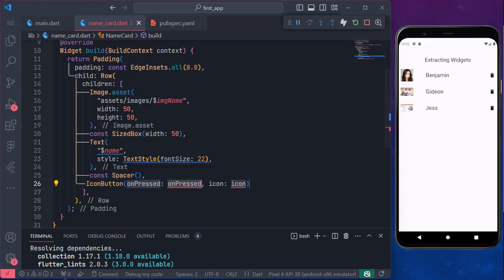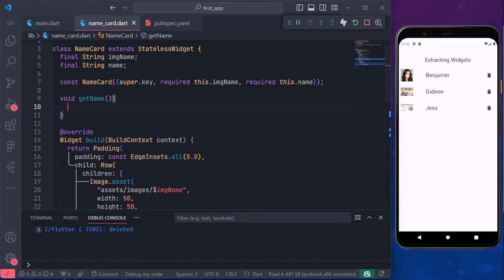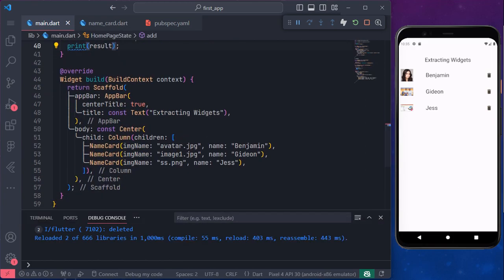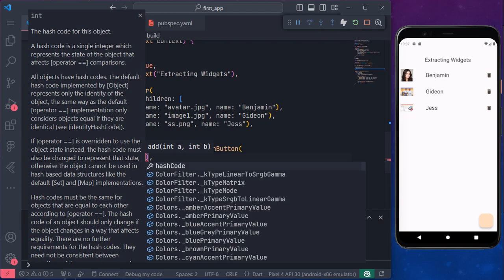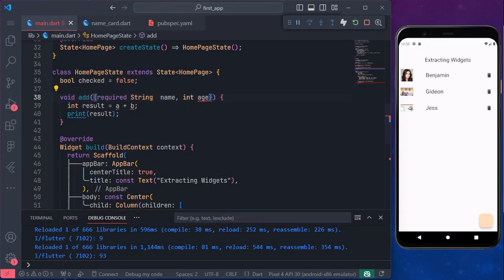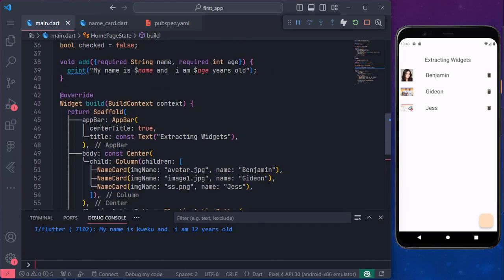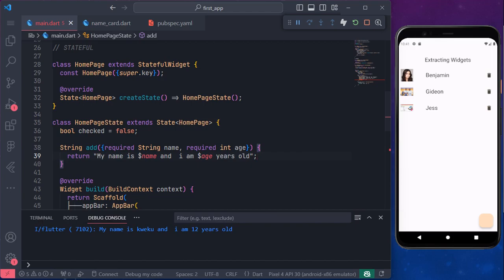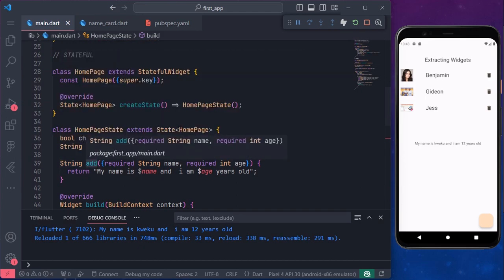18 Functions & Parameters